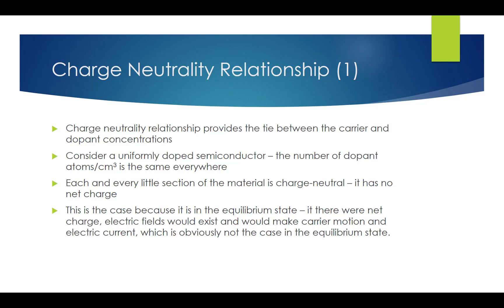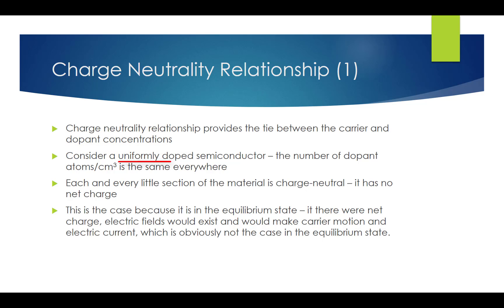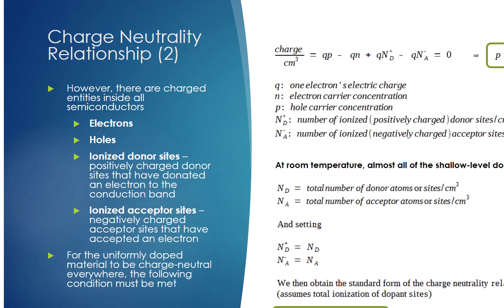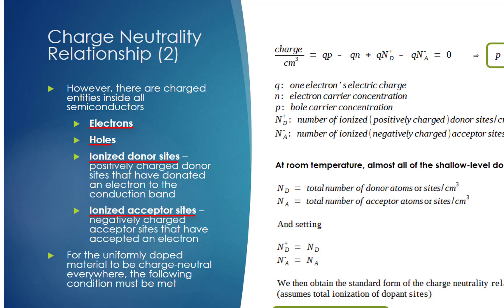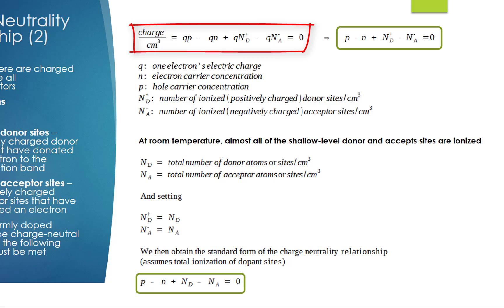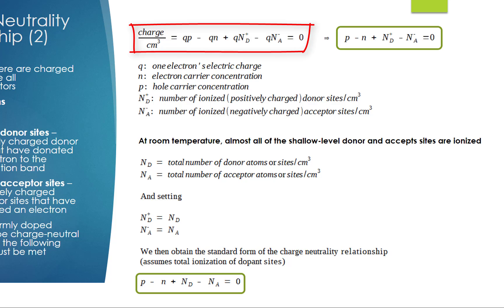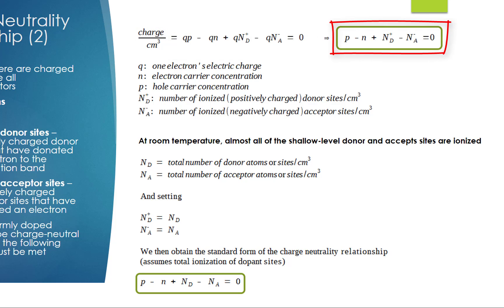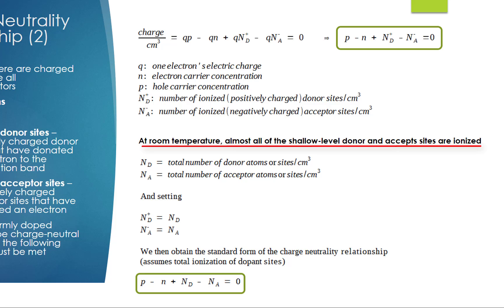Charge Neutrality Relationship in Equilibrium Semiconductors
In this video, we will discuss the charge neutrality relationship in a semiconductor in equilibrium state.

In the previous videos, we didn’t mention the carrier’s concentrations’ dependence on the dopant concentrations. The charge neutrality relationship provides the tie between the carrier and dopant concentrations.

In a uniformly doped semiconductor, the number of dopant atoms per cubic centimeter is the same everywhere. Let’s examine every little section of this semiconductor, and we will find that every little section is charge-neutral, which means it has no net charge, the charge is zero.

This is true because the semiconductor is in equilibrium state. It there were net charge, electric fields would exist which in turn would give rise to carrier motion and electric current, which is not true in equilibrium state.

However, there are charged entities inside all semiconductors. These include electrons, holes, positively charged donor sites that have donated an electron to the conduction band called ionized donor sites, and negatively charge ionized acceptor sites.

Since the uniformly doped semiconductor is charge-neutral everywhere, so this means that the sum of all these charges is zero.

Here is the formula shows the relationship, here q is an electron’s charge quantity, n is the electron carrier concentration, p is the hole carrier concentration, ND plus is the number of positively charged ionized donor sites per cubic centimeter, and NA minus is the number of negatively charged ionized acceptor sites per cubic centimeter.

This concludes that p minus n plus ND plus minus NA minus is zero.

At room temperature, there is enough thermal energy and almost all of the shallow-level donor and acceptor sites are ionized. So we will define ND as the total number of donor atoms or sites per cubic centimeter, and NA as the total number of acceptor atoms or sites per cubic centimeter.

Since all of them are ionized at room temperature, we can then set ND plus equals ND, and NA minus equals NA.

Then we obtain the standard form of the charge neutrality relationship. This relationship assumes that all dopant sites are ionized.

p minus n plus ND minus NA equals zero. This is a very important and frequently used formula in device analysis.

Please continue to the next video in the play list.